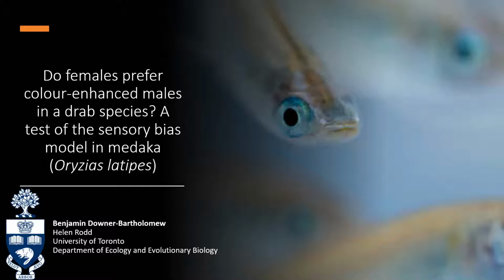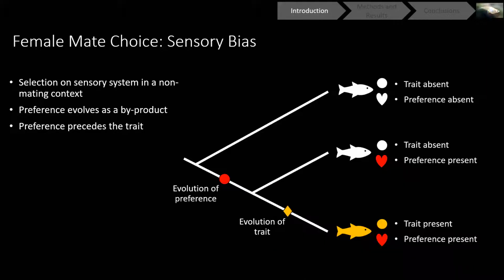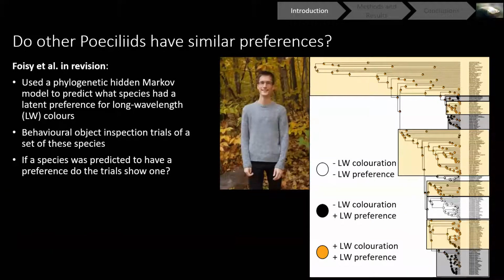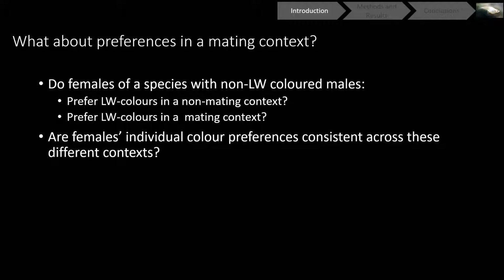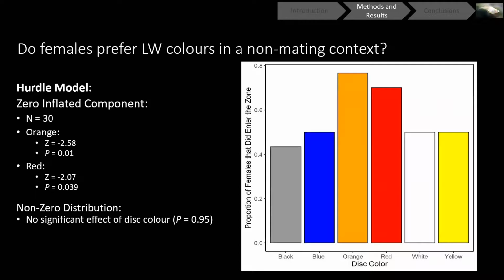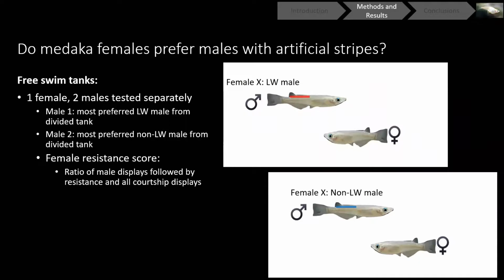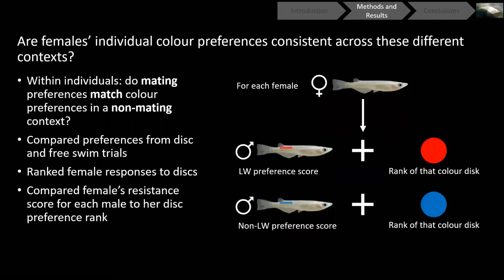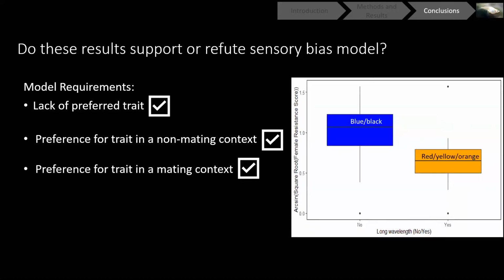Female preference for colour-enhanced males: sensory bias model in medaka | B. Downer-Bartholomew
Full title: Do females prefer colour-enhanced males in a drab species? A test of the sensory bias model in medaka (Oryzias latipes)

Benjamin Downer-Bartholomew*, F. Helen Rodd

Understanding how mating preferences evolve has long been a focal area of research. The sensory bias model proposes that mate choice preferences arise first in a non-mating context, as a by-product of natural selection acting on a female’s perceptual system. Recent research has shown that many species of fishes, from across a large clade including poeciliids, goodeids, and medaka, have a bias for long wavelength (LW) colours (orange, yellow, red) in a non-mating context. Several species that do not have LW-coloured ornaments, apparently because they have been lost secondarily, retain this latent bias for LW colours. Here, we predicted that female Oryzias latipes (Japanese medaka), a drab species with a latent preference for LW colours, would show a mate choice preference for males with an artificial secondary sexual trait—a coloured stripe added to their flank. We tested this preference for LW colours first in a non-mating context by presenting females with a series of coloured disc and scoring their preference. We then examined female mating preferences in a mating context using free swim mating trials. Finally, we looked to see if individuals had similar preferences across these two behavioural contexts. We confirmed that females were more responsive to red (Z = -2.067, P = 0.039) and orange (Z = -2.583, P = 0.010) coloured objects in a non-mating context than to other colours, and that females were less resistant towards males with a LW-coloured stripe than to those enhanced with a non-LW stripe (F1,19 = 12.373, P= 0.0004). We also found that, for many females, responses towards specific LW colours were consistent across these non-mating and mating contexts (r(18) = 0.47, P = 0.036). Therefore, our results provide further support for the sensory bias model and suggest that females demonstrate consistent responses to LW colours across different behavioural contexts.